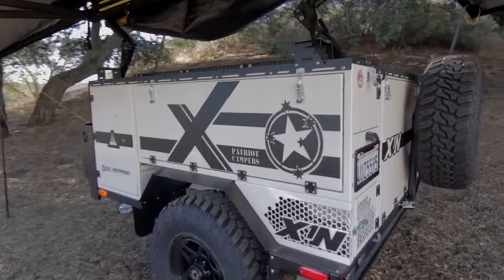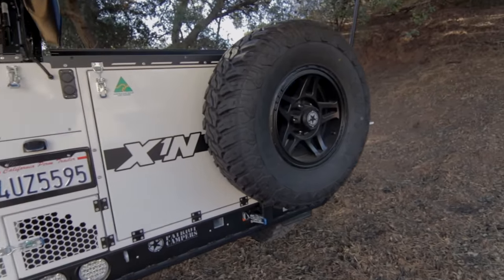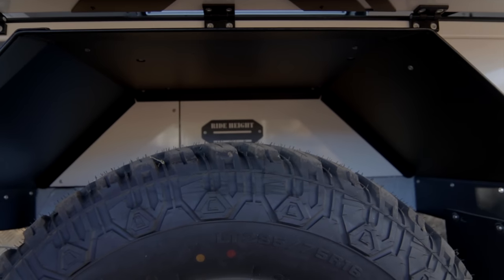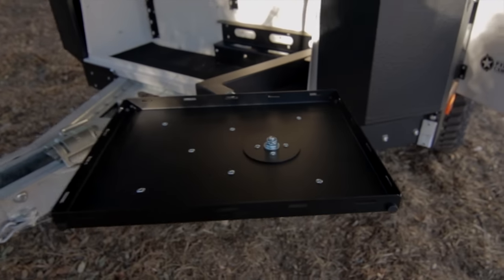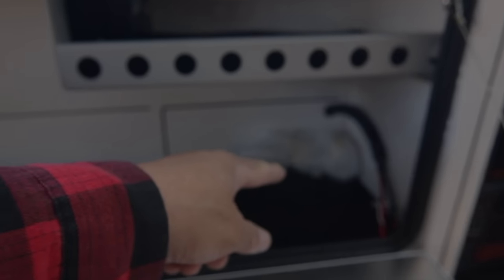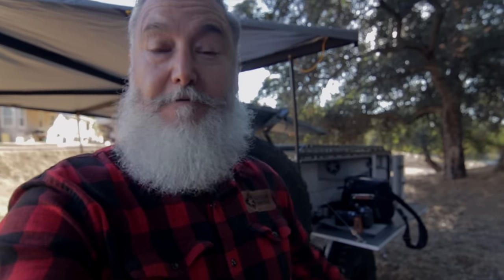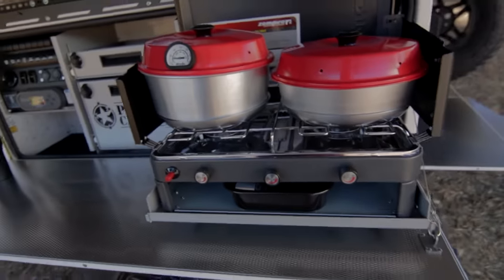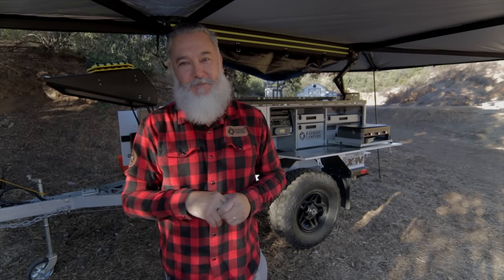NEW PATRIOT CAMPERS X1N! IS THIS MY FAVORITE TRAILER? WHAT IS GOING TO HAPPEN WITH THE X2?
I'm super excited to share with you these awesome news! I just got a brand new X1N trailer from Patriot Campers!! In this video I do a walk-around, show you the new awesome features for the all new 2022 Patriot Campers. And tell you what is happening with the old X2 trailer that has been with me all over the place!!